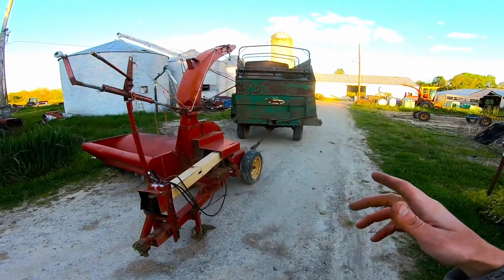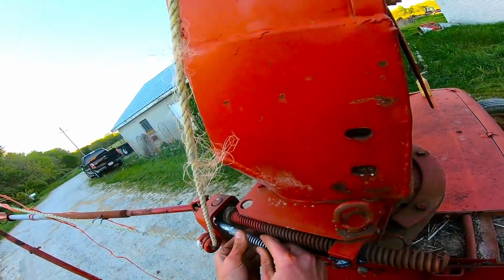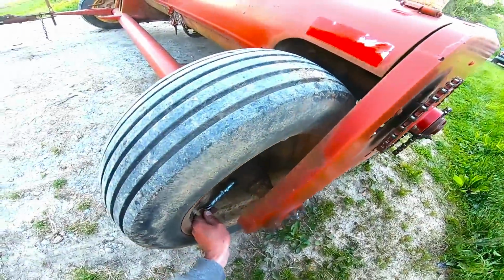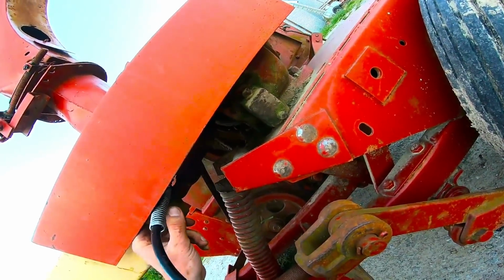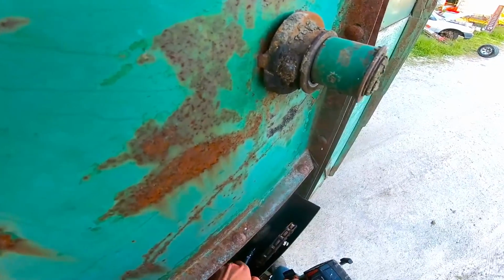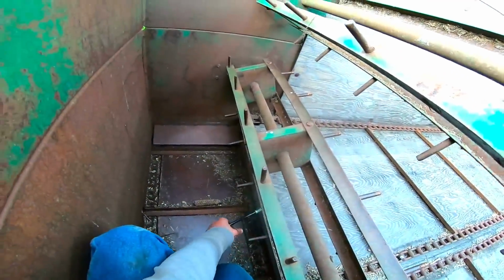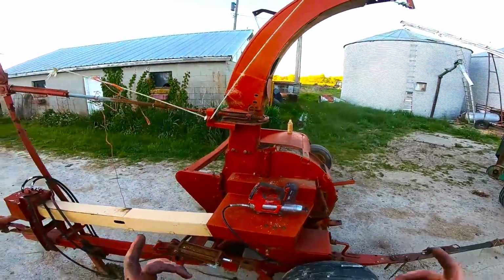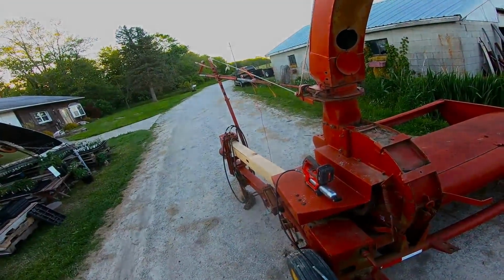Greasing the Green Chopper and Wagon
I am spoiled with the battery powered grease gun.